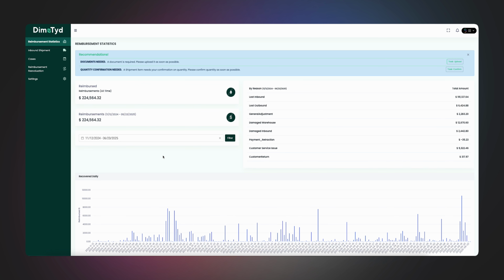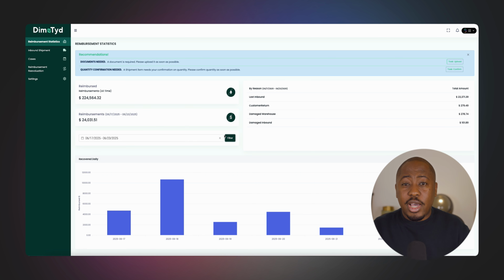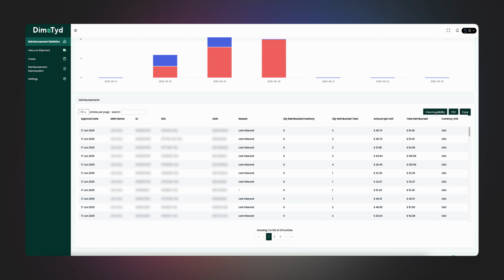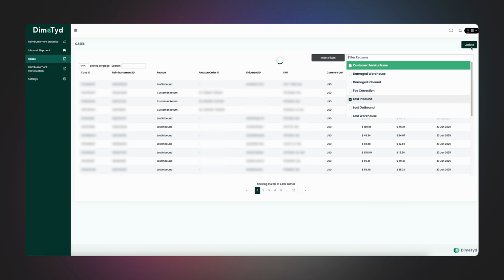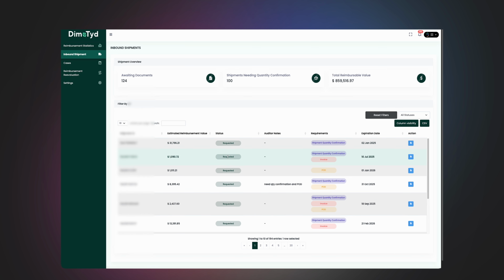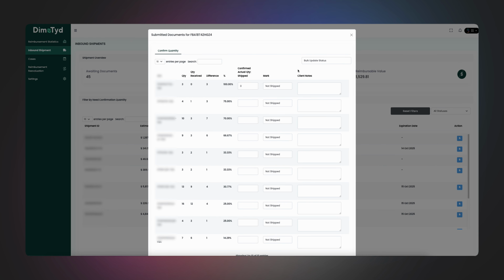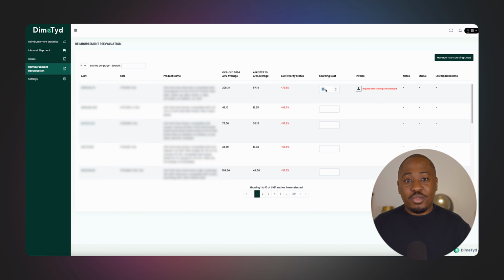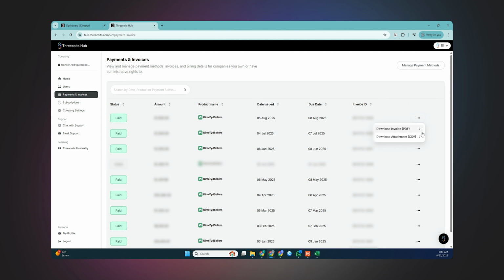DimeTyd Seller Portal Walkthrough | How to Maximize Amazon Reimbursements (Step-by-Step Tutorial)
Welcome to the DimeTyd Seller Portal 2025 walkthrough — the updated guide for Amazon sellers to manage reimbursements, cases, and shipments more effectively. Whether you’re a new seller or adapting to the new UI, this tutorial covers every module and shows you where to take action.

You’ll discover how to:

Use Reimbursement Statistics to track recovered amounts

Review open cases in the Cases Module

Take required actions in Inbound Shipments (confirm quantities, upload documents)

Correct sourcing costs and submit invoices in Reimbursement Valuation

Export data in CSV or PDF for easy tracking and team use

Configure your account settings and access invoices through the Hub

With DimeTyd, sellers gain visibility into Amazon reimbursements, reduce losses, and recover money faster. This step-by-step portal walkthrough ensures you know exactly when action is required and when to simply monitor reporting.

Use this tutorial to make sure you’re getting every dollar Amazon owes you.

00:00 Intro – DimeTyd Seller Tutorial 2025
00:13 Reimbursement Statistics Overview
00:44 Filtering & Export Tools (CSV/Copy)
01:40 Cases Module Explained
02:14 Inbound Shipments – Required Seller Actions
03:31 Reimbursement Valuation – Fixing Cost Discrepancies
04:05 Uploading Invoices for Correct Reimbursement
04:12 Settings Module Overview
04:27 Recap – Reporting vs. Action Modules
04:31 Accessing Invoices via Hub
04:49 Final Notes & Next Steps